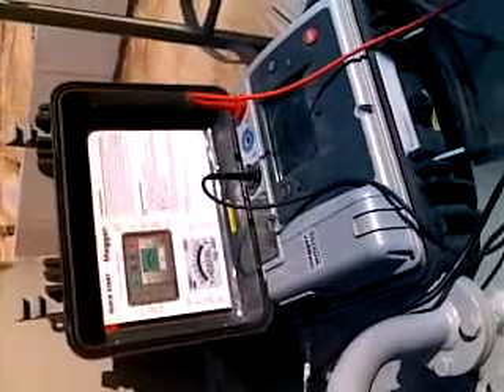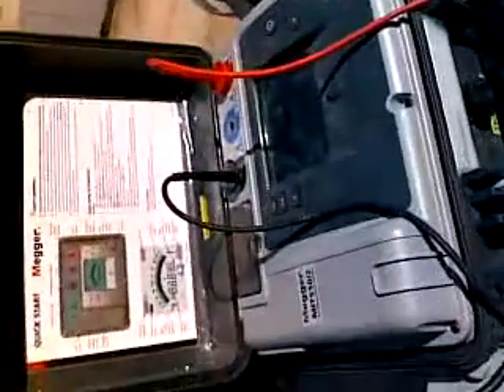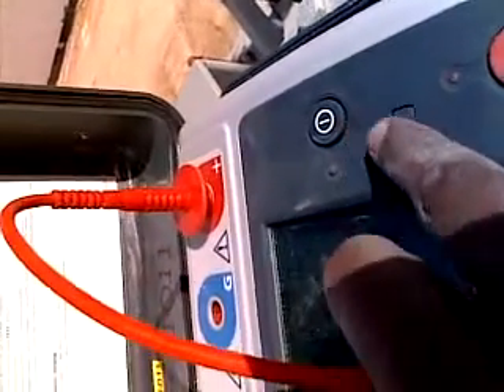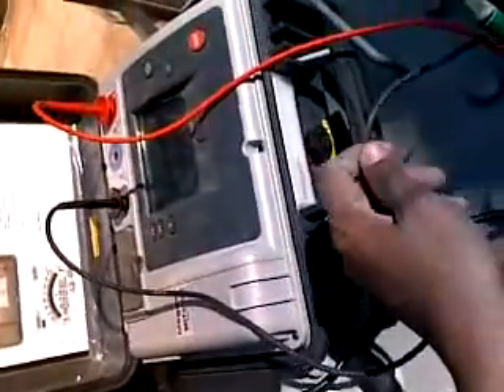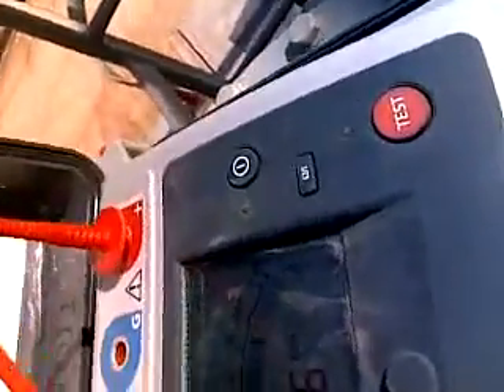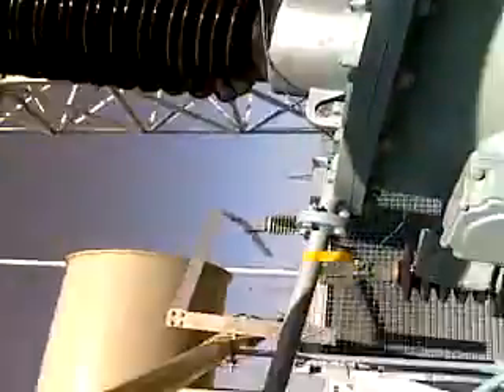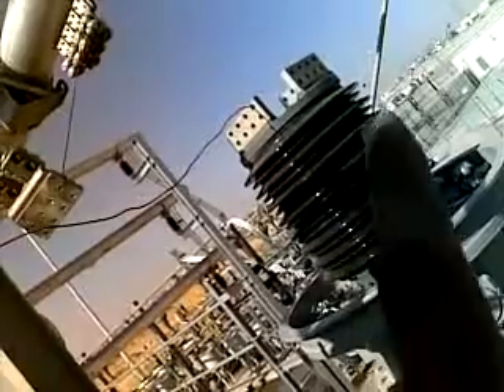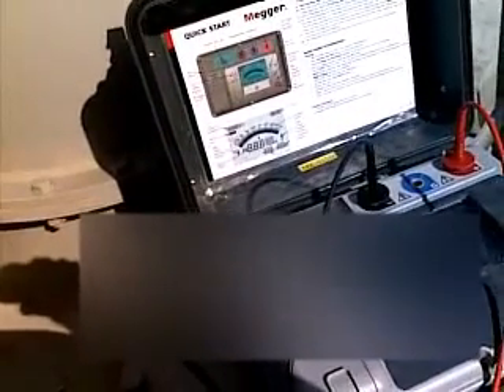Megger how to use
What is megger,How adjust voltage levels,timing, Start and stop